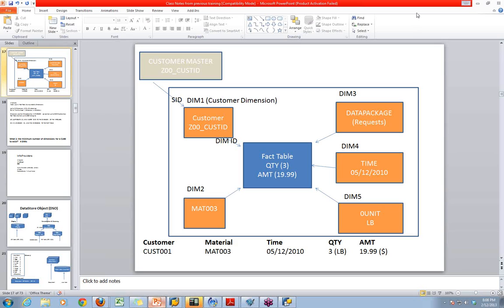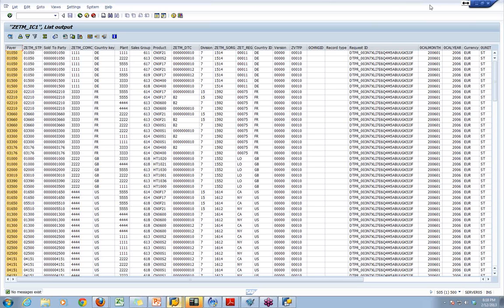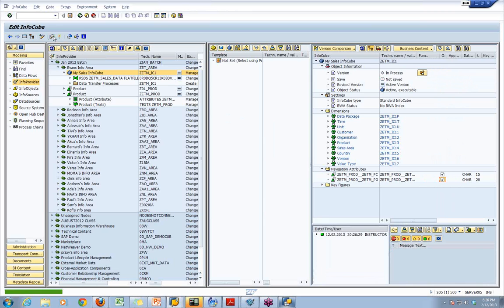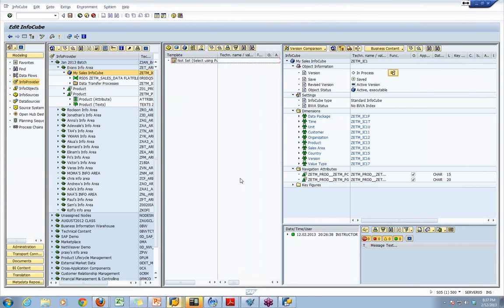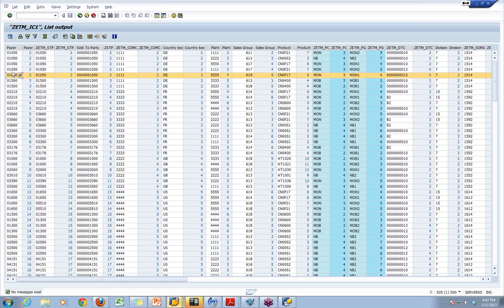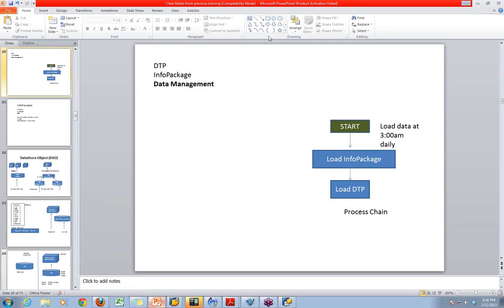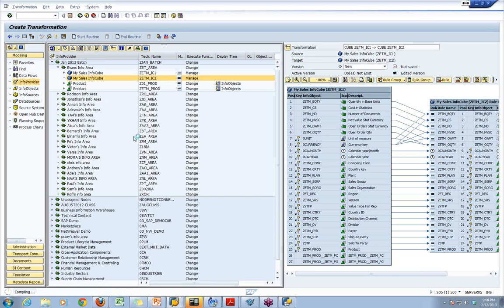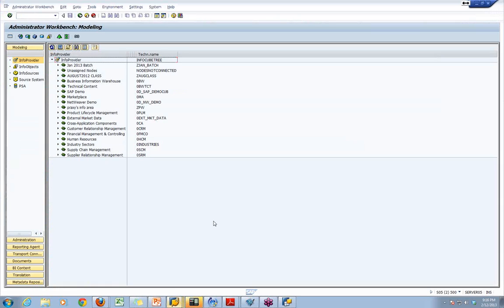Session 4 SAP BI Training February 12th, 2013